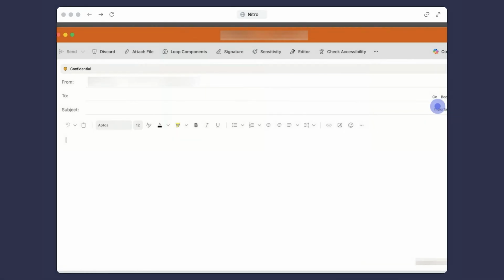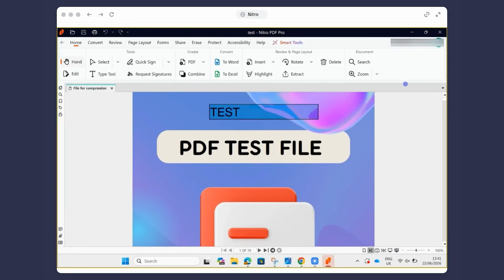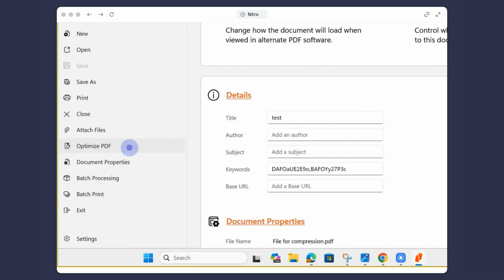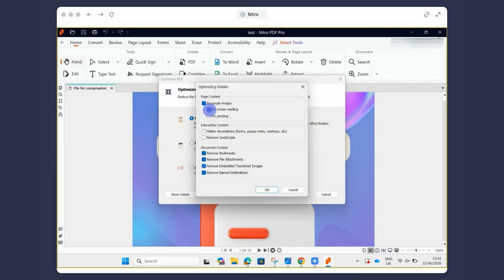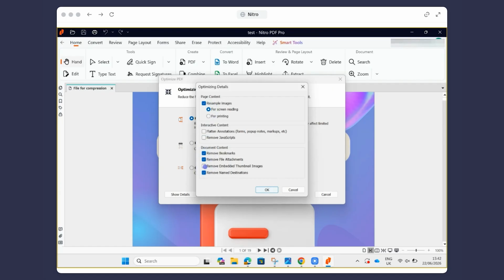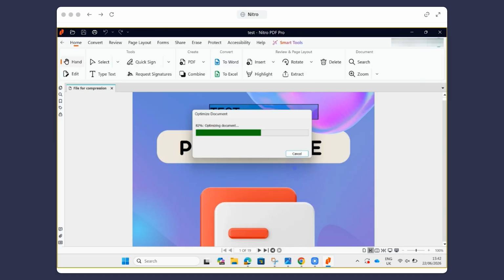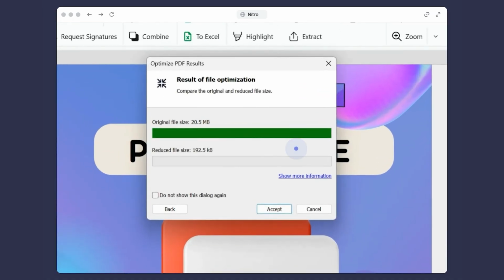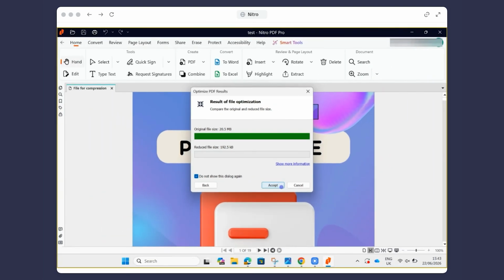How to Compress a PDF Without Losing Quality | Nitro PDF Tutorial Video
Learn how to compress a PDF without losing quality using Nitro PDF.
Reduce file size by resampling images and removing hidden document data — no third-party tools needed. Works on any PDF.

Chapters:
0:00 How to Compress a PDF Without Losing Quality
0:08 How to Open your PDF to Optimize it in Nitro
0:18 How to Select Custom Options for File Size Reductions
0:30 How to Configure Image Settings
0:55 Hit Optimize
1:08 Compare Before & After

How to Compress a PDF Without Losing Quality: Step by Step

Step 1: Open Optimize PDF
Click the File menu and select Optimize PDF.

Step 2: Choose a preset and resample images
Select Reduced Size and click Show Details. Under Page Content, enable Resample Images and choose For screen reading. This is what makes the biggest difference for image-heavy documents — Nitro PDF reduces image resolution just enough to cut the file size, with no visible change to the content.

Step 3: Remove hidden document data
Under Document Content, enable Remove Embedded Thumbnail Images. This strips hidden data that inflates file size without adding anything useful. You can also remove Bookmarks, File Attachments, and Named Destinations if your document doesn't need them.

Step 4: Optimize and save
Hit Optimize. Nitro PDF processes the file and saves a compressed version — same document, a fraction of the size, ready to email, upload, or share.

Compress PDF | Nitro PDF | No quality loss